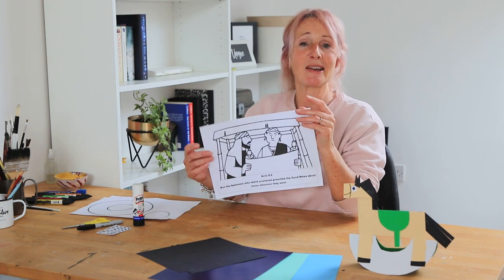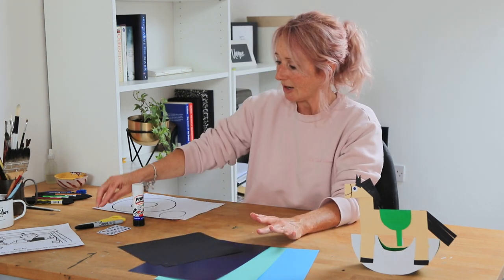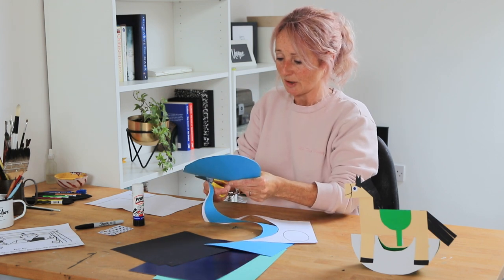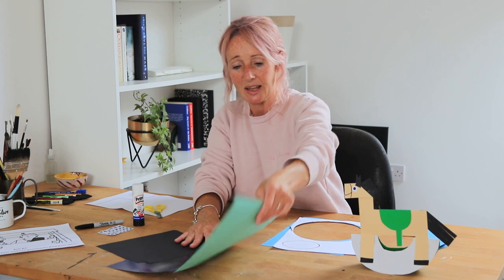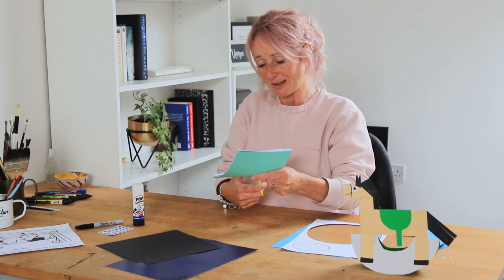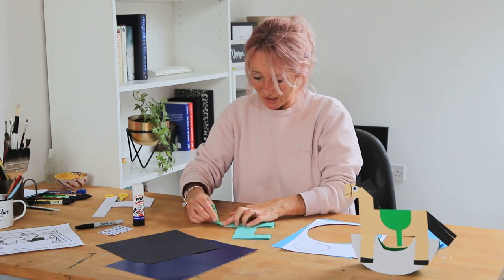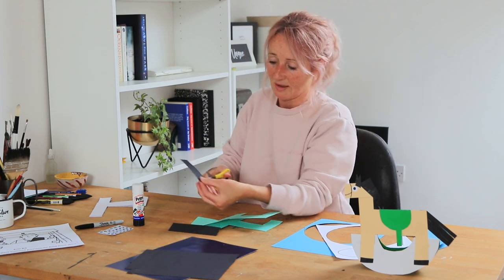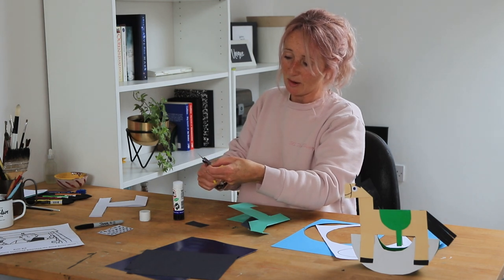Kids Craft – Obedient Phillip | Rocking Horses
Come and join Wendi today to learn how to make a rocking horse!